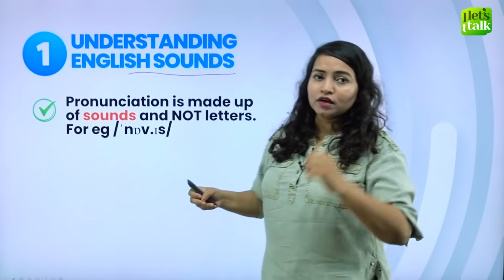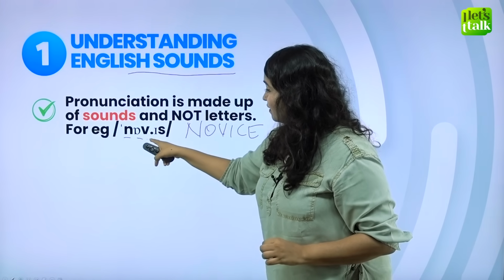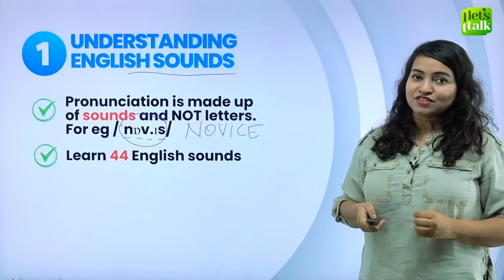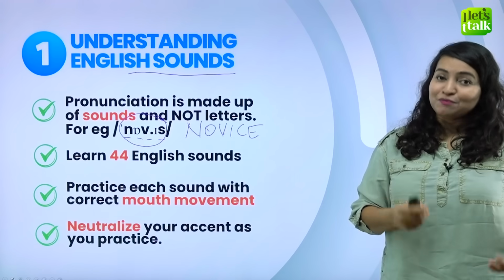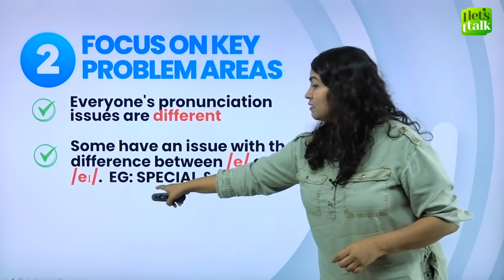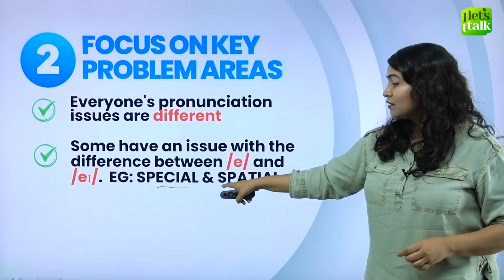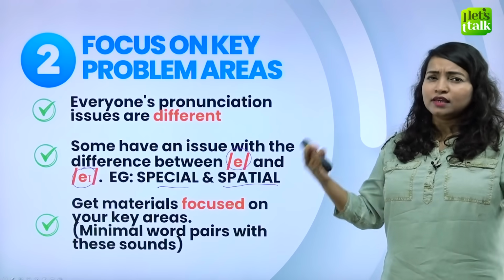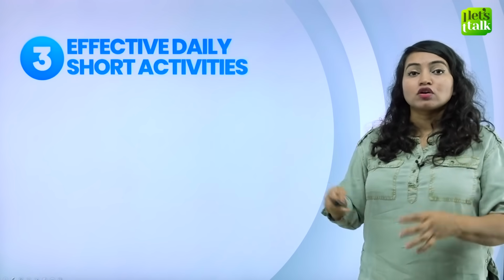English Tips - 4 Step Formula To Improve English Pronunciation pronunciation tips Speak Clearly!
English pronunciation plays an important role in speaking English fluently. You may know all the grammar rules and vocabulary, but pronouncing words clearly is important to sound fluent in English. Here are 4 pronunciation tips to help you to get good at English pronunciation and learn how to pronounce English words clearly.

👉 New Course - English Conversations Like A PRO!!